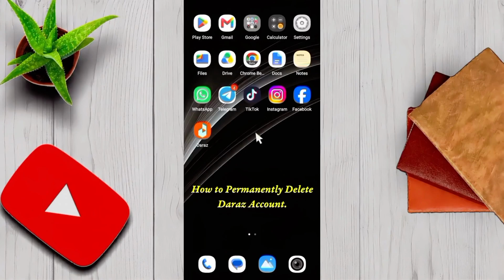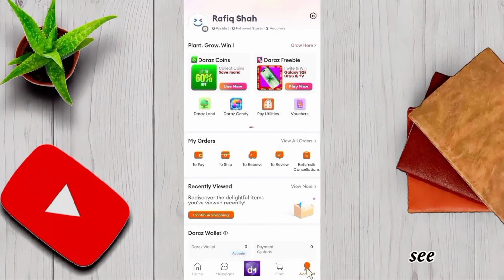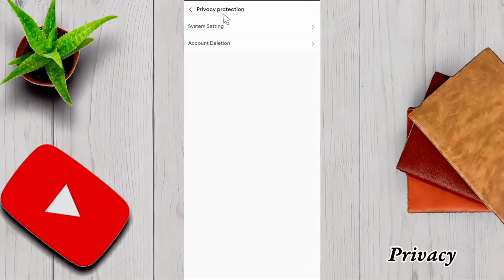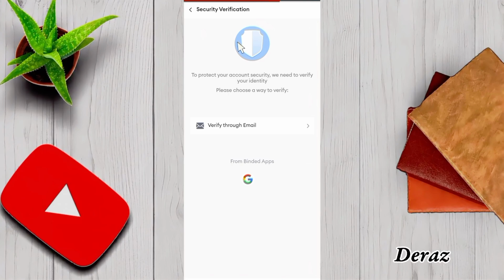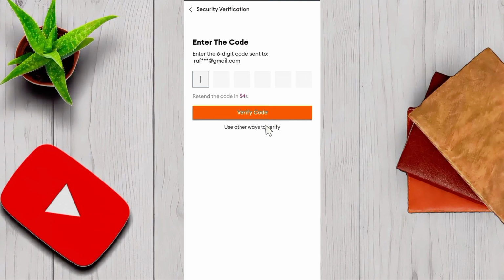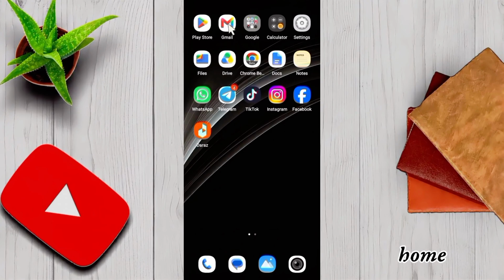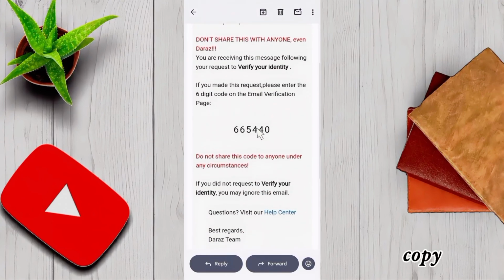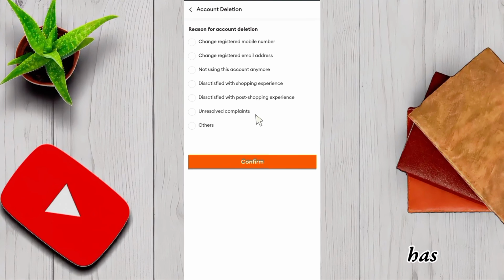How to Permanently Delete Daraz Account 2026 | Daraz account deletion on Android phone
In this video, I’ll show you how to permanently delete your Daraz account step by step. If you no longer want to use Daraz and want to remove your account permanently, follow this complete guide.